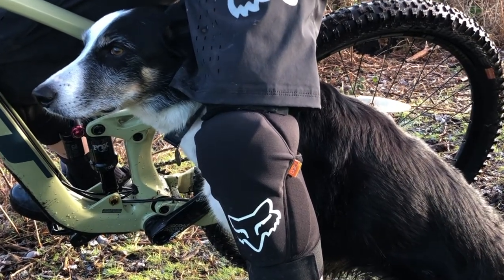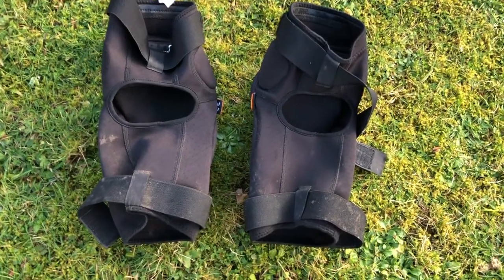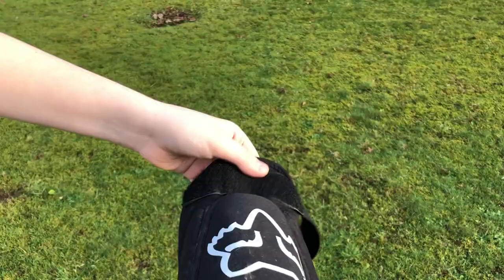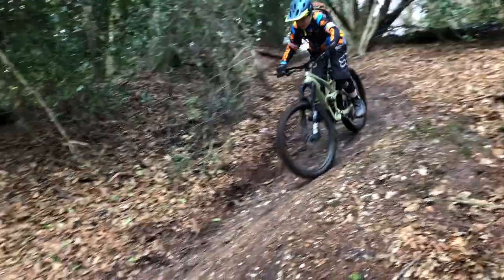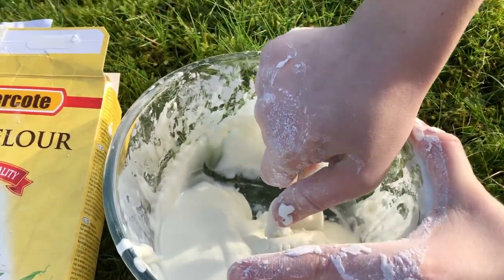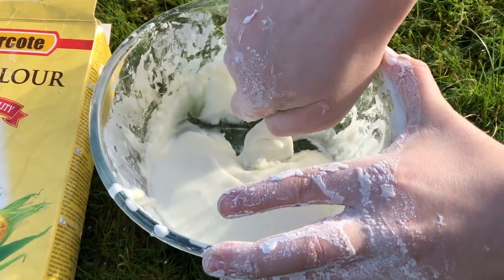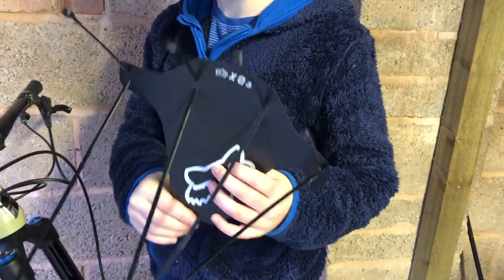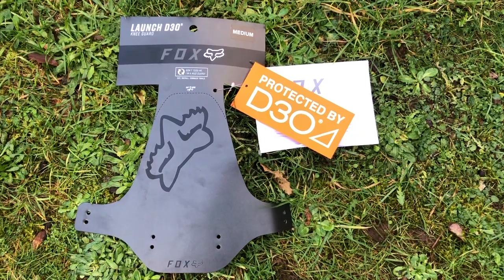Fox Lauch Pro D30 Knee Pad Review - Enduro Knee Pad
In this video, I am reviewing the Fox Launch Pro D30 Knee Pads!! They are enduro based knee pads and provide amazing protection. Watch my review to find out more!!

My MTB Gear:
GT Force Carbon Expert Mountain Bike 2020 Moss Green

Bike
Marin B-17 TWO

Rucksack
Camelbak Mule 3L

Front Mud Guard
Mucky Nutz Mud Guard Blue and Black

Chest Mount Cam
Go Pro Hero 7, Black

Head Camera
Go Pro MAX

Knee Pads
Fox Launch Pro D30 Knee Pads

Chest Mount
Go Pro Chesty

Second Camera
iPhone 8 Plus

Third Camera
Motorola One Vision

Gorilla Mount
Joby 3K Pro

Gorilla Mount 2
Tripod